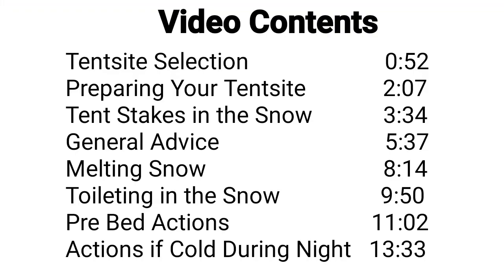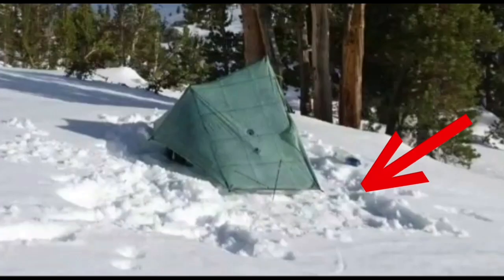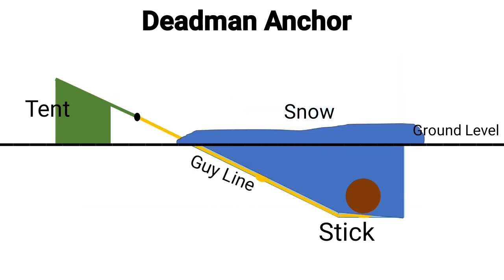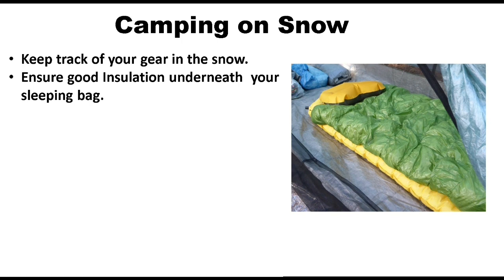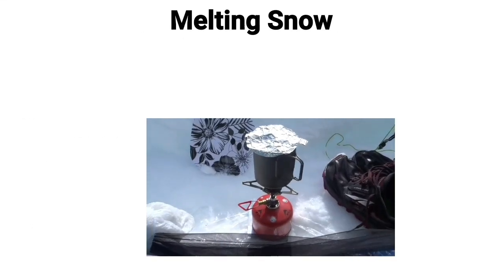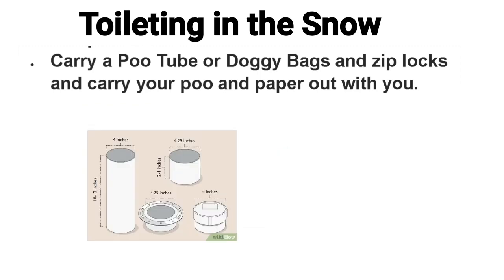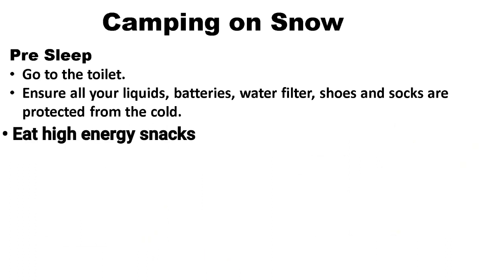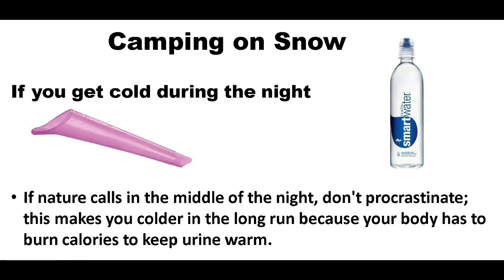How to Camp in the Snow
This video gives some advice on what to think about, and what to do, when camping on the snow